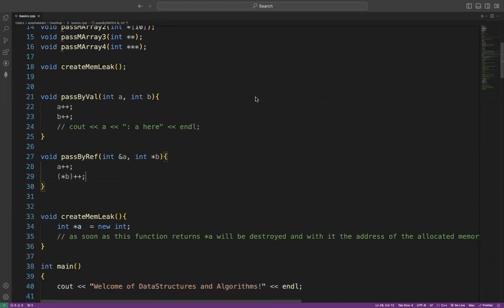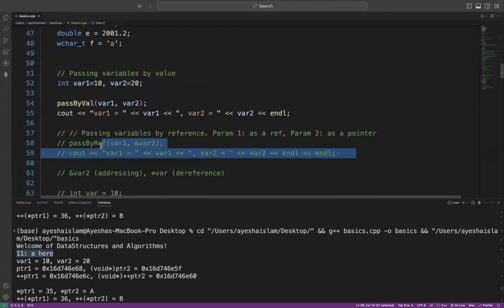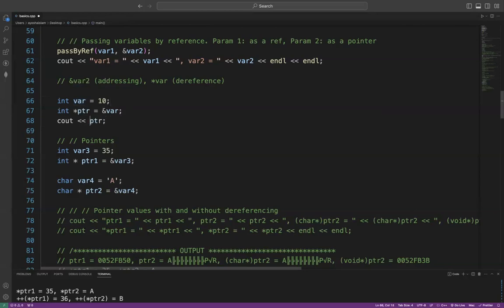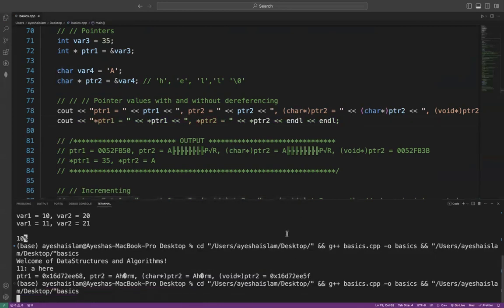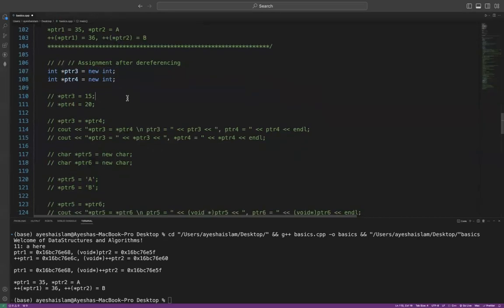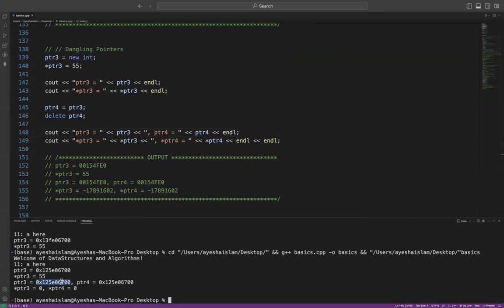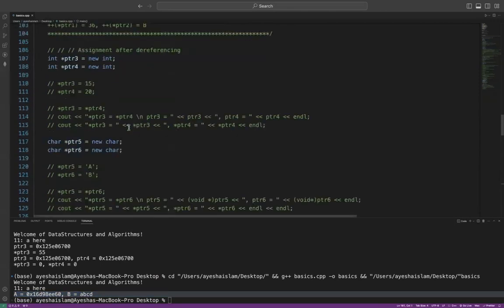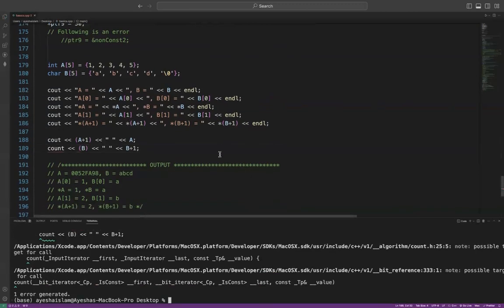Data Structures - Tutorial 1 - Part 1 - Pointers